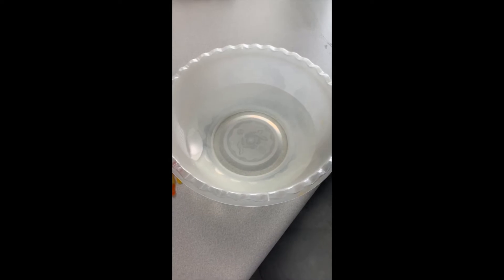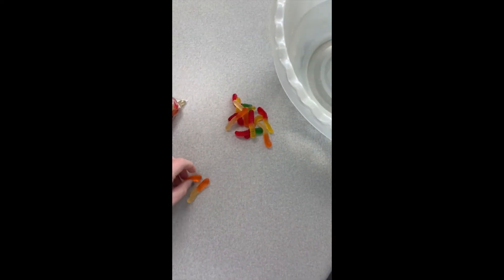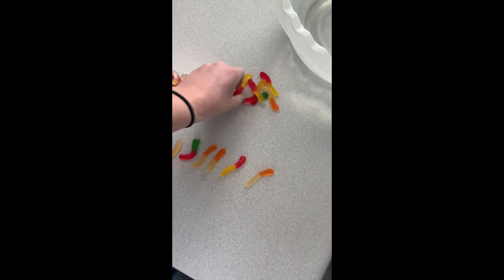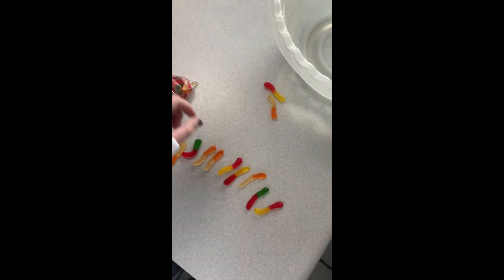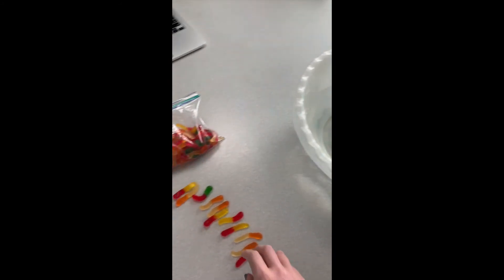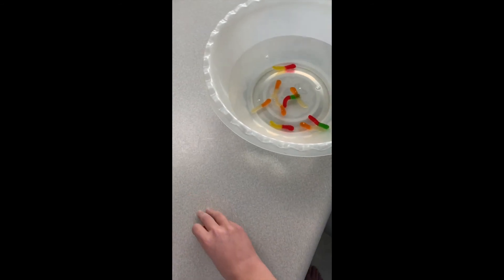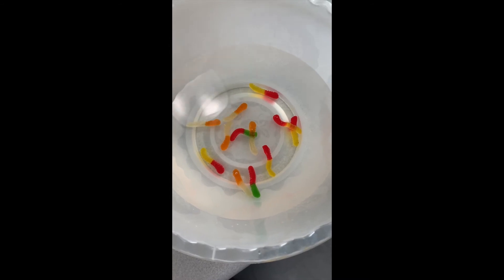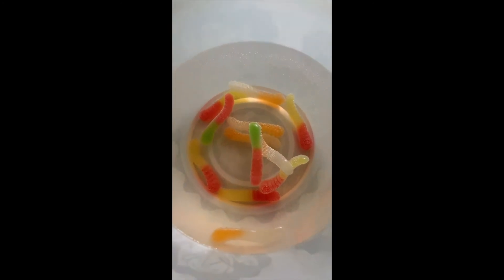Kid Crafts with Kids' Clubhouse (Gummy Worm Experiment)